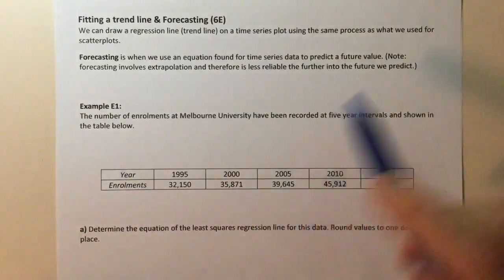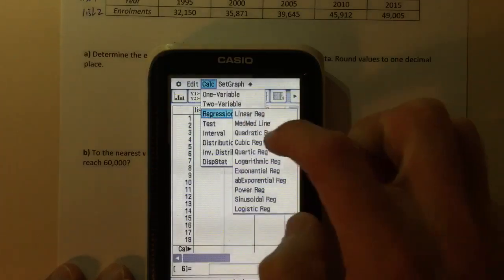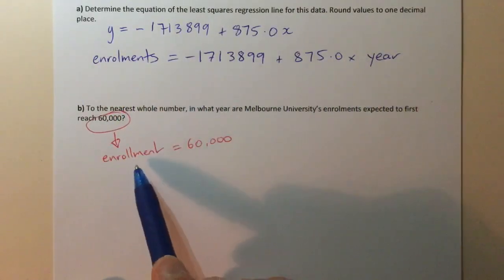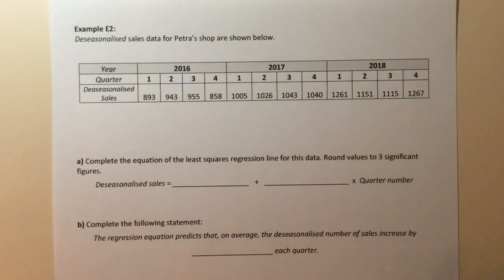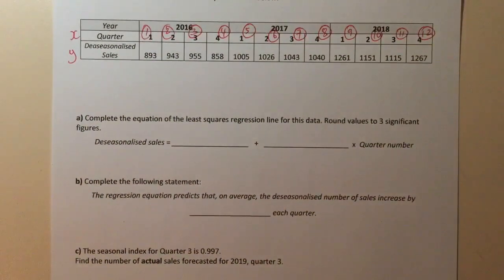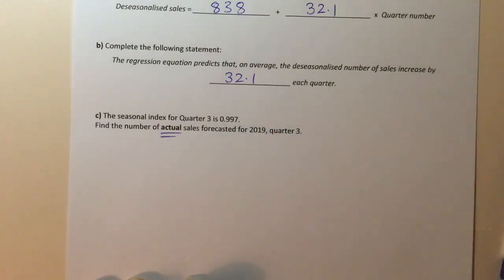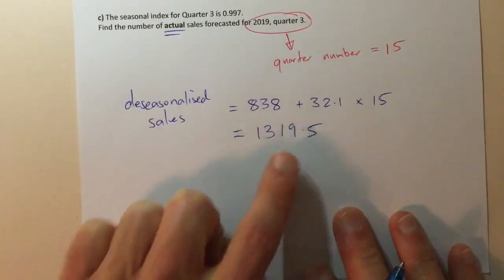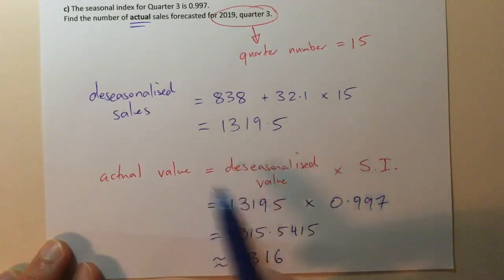Fitting a trend line and forecasting (6E)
This video goes through two examples of using least squares regression on time series data.